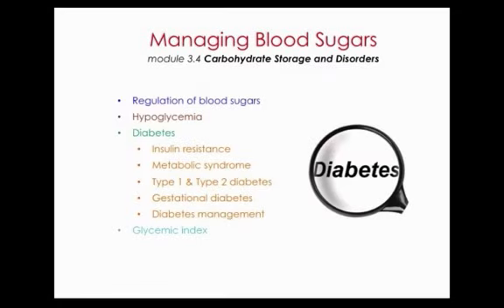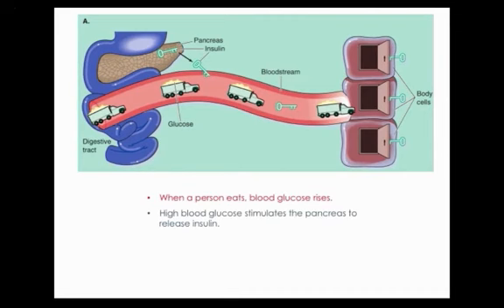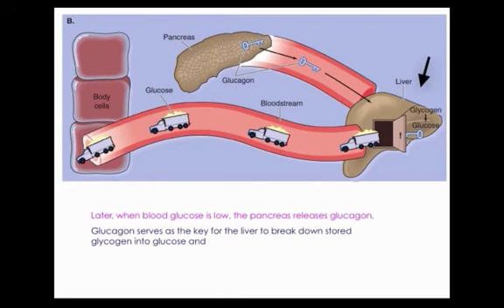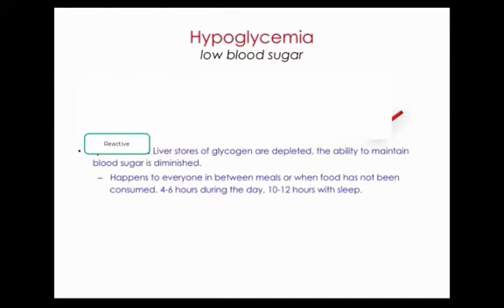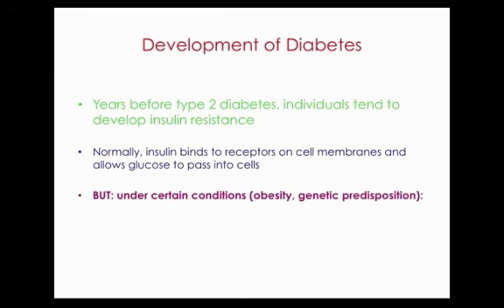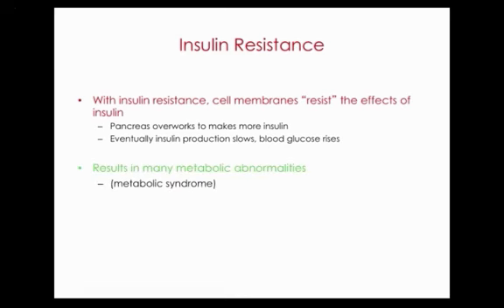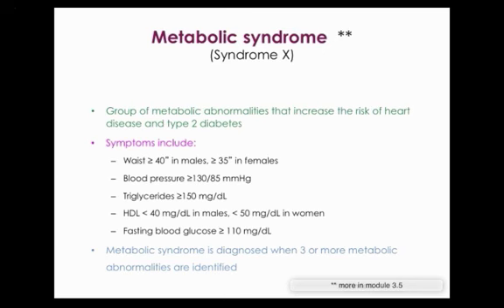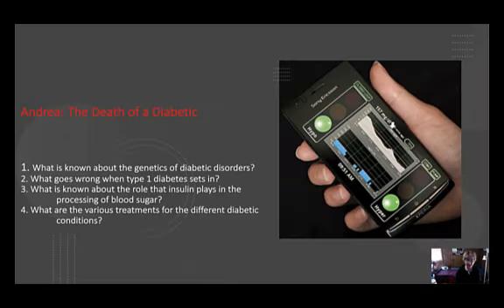day 1 part 1 diabetes